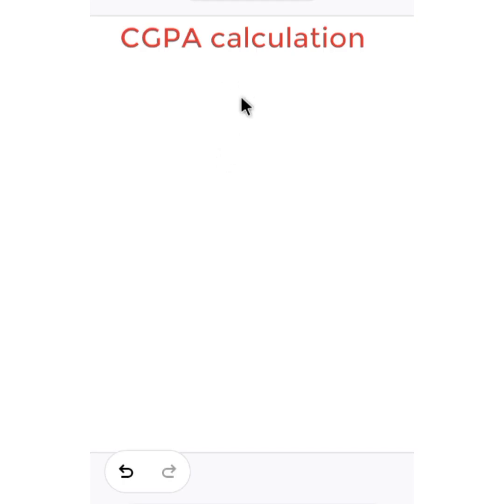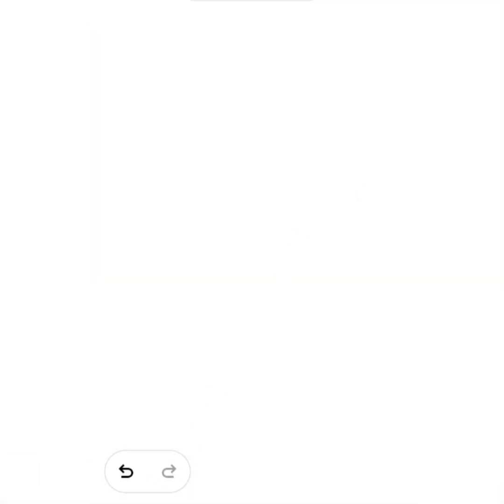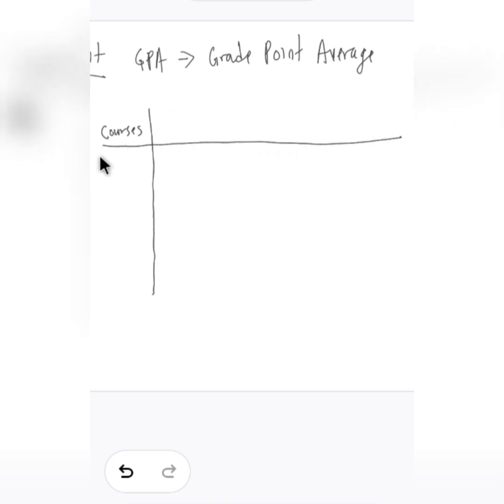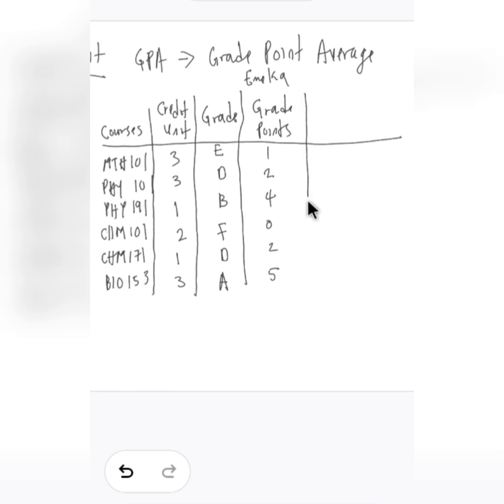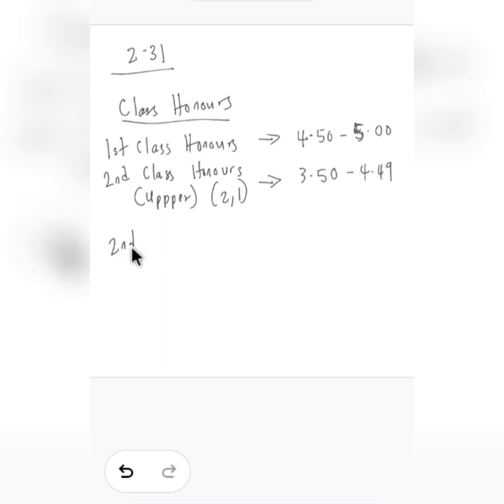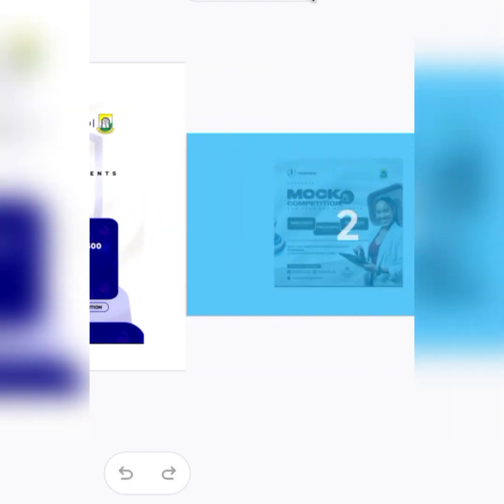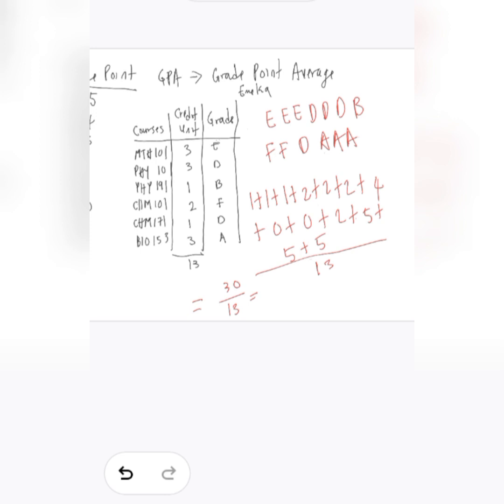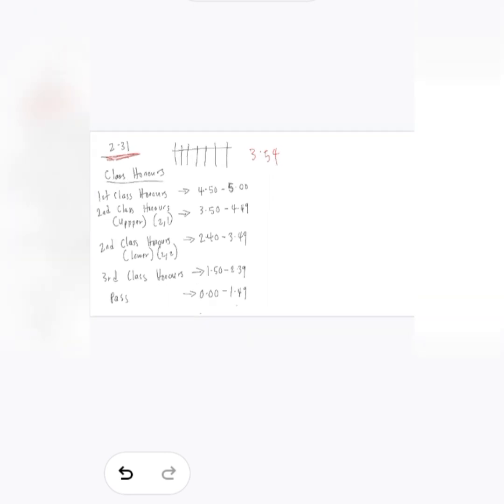How to calculate CGPA 🔥